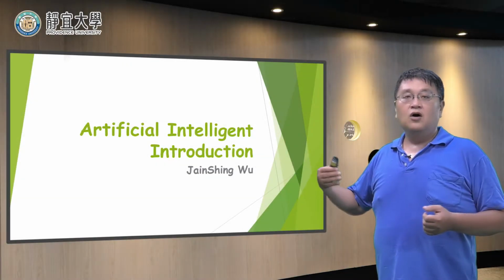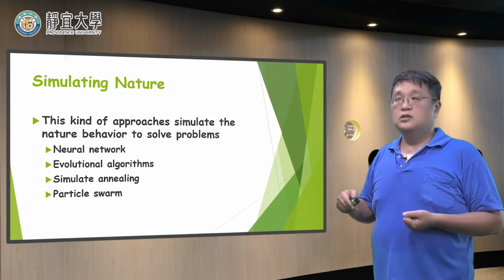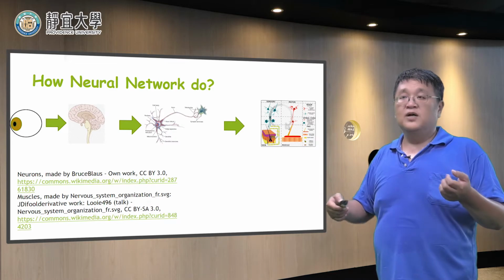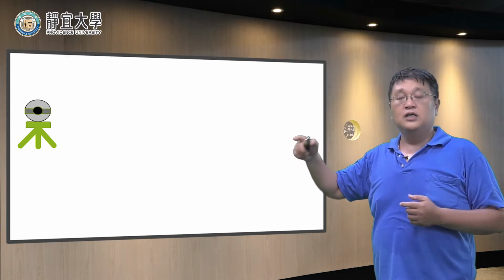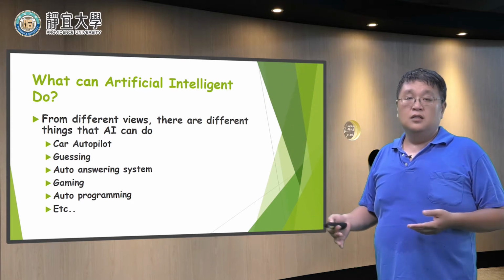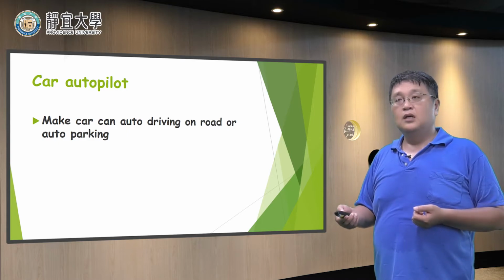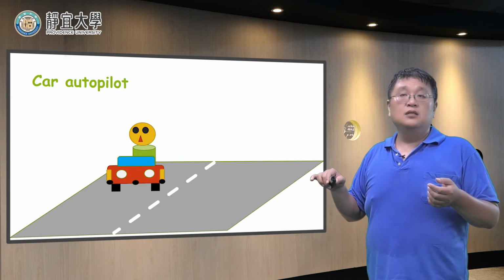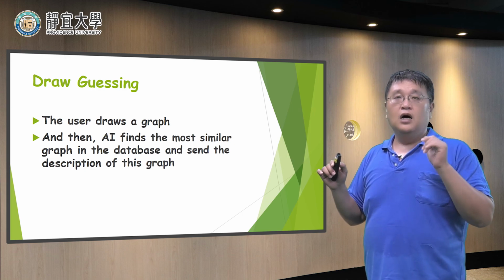JainShing Wu, Artificial Intelligent 2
Introduction to  Artificial Intelligent 2